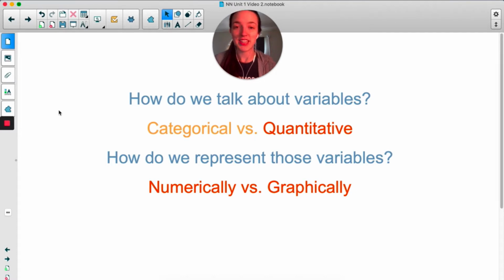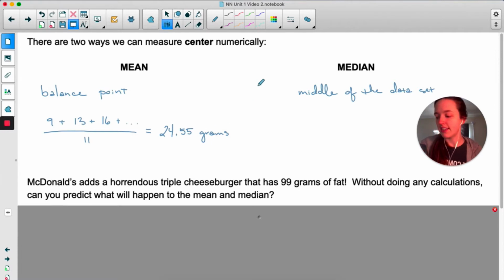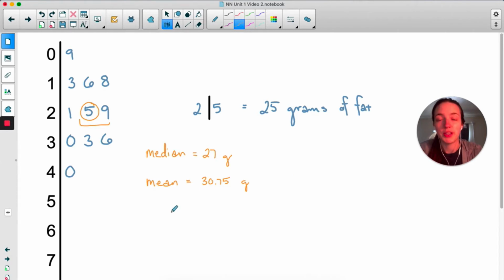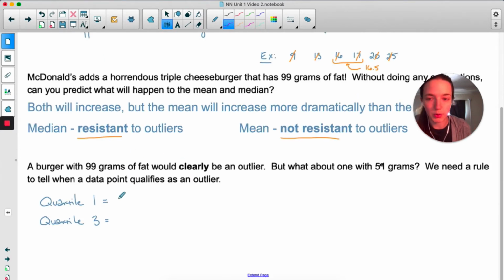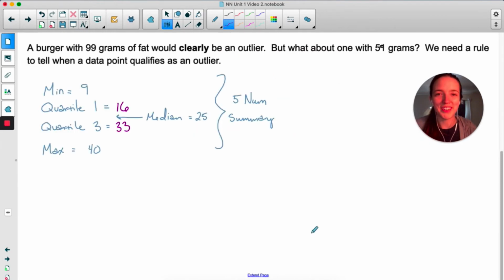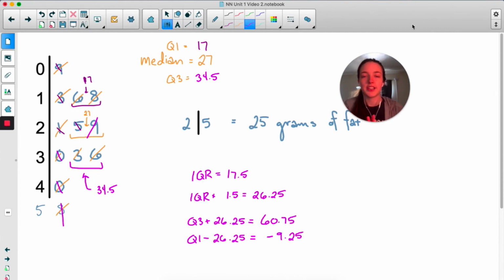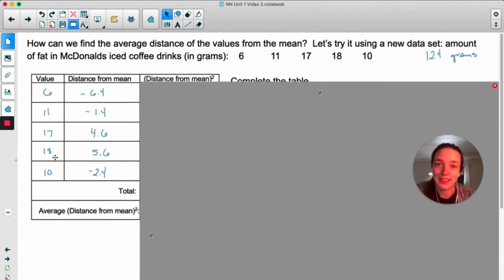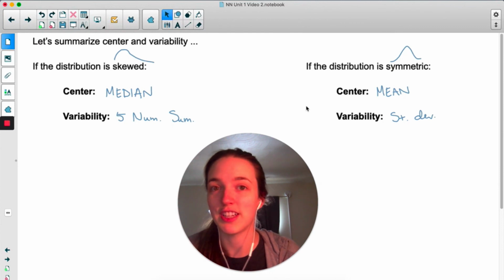Unit 1: Numerical Representation of Quantitative Variables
Such a catchy title, right?  Let's finish up quantitative variables by talking about how to represent them numerically!  Then we can move on to some concepts that might be a bit more unfamiliar.